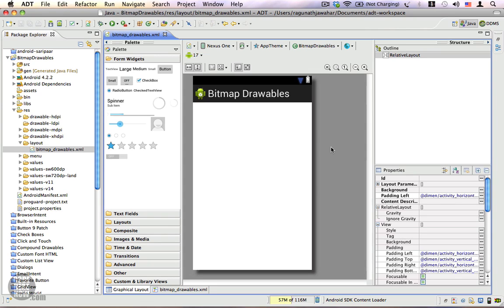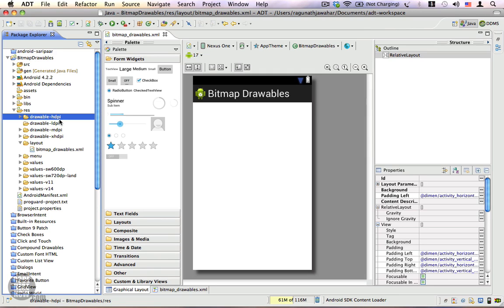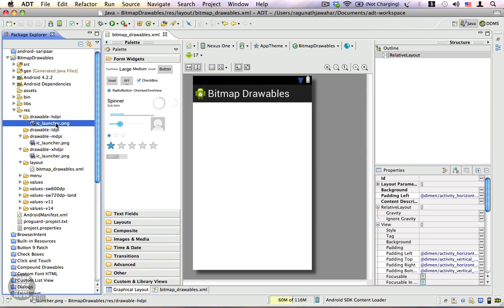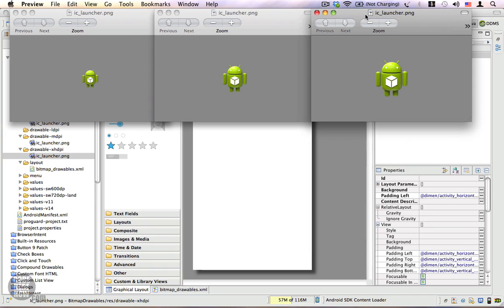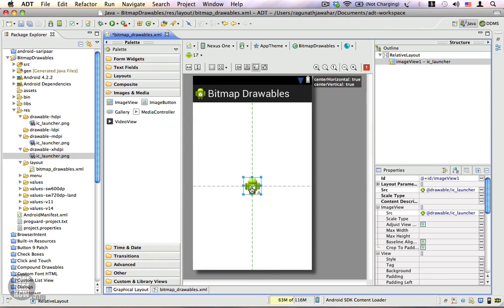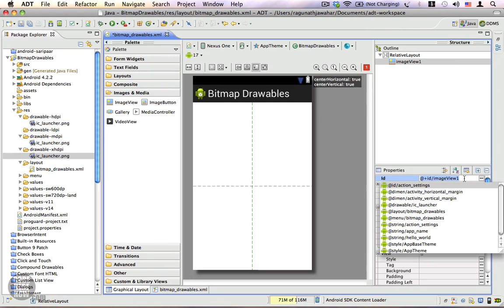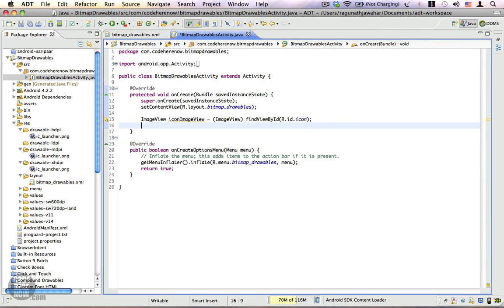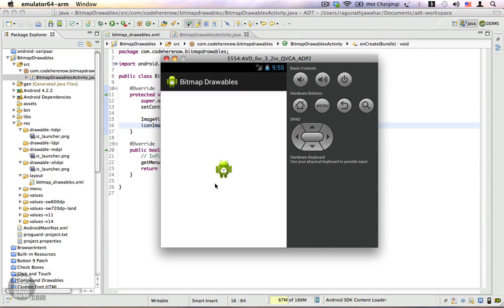Android Tutorial 25 - Bitmap Drawables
Bitmap Drawables